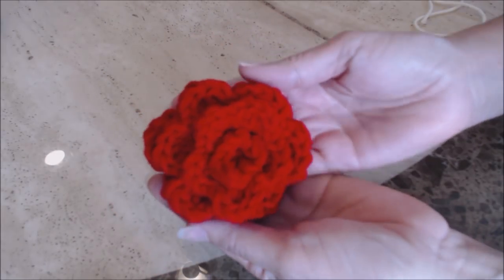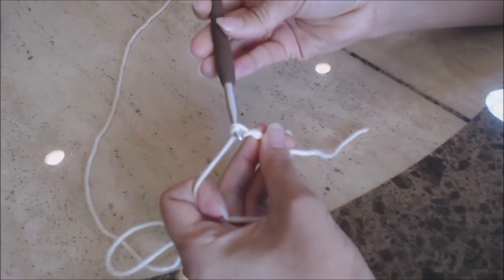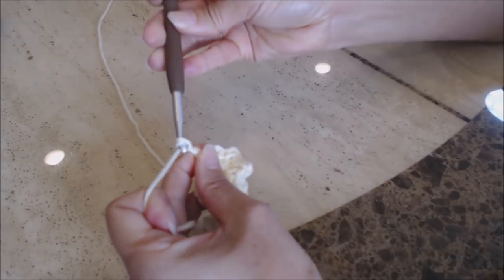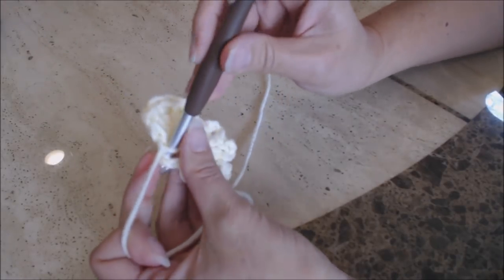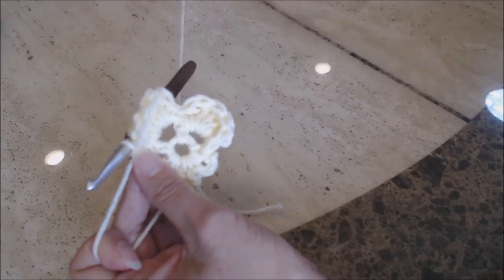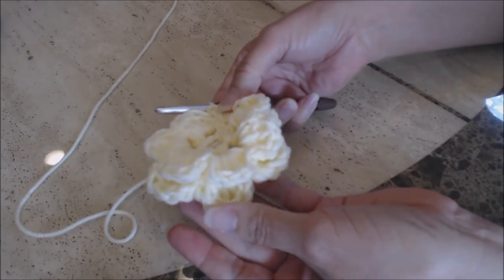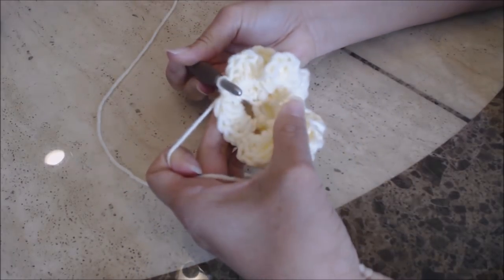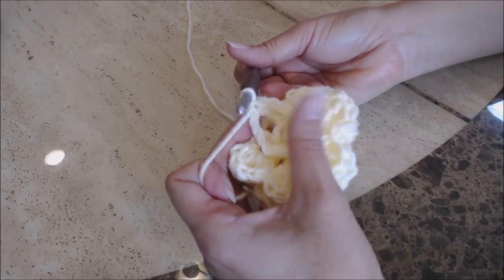Helenmay Crochet Quick and Easy Rose DIY Tutorial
This video will show you how to make this quick and easy beautiful Crochet Rose.